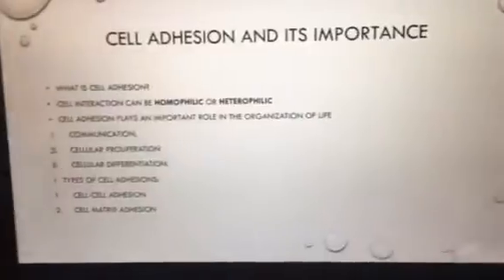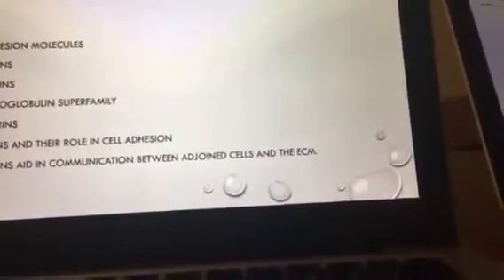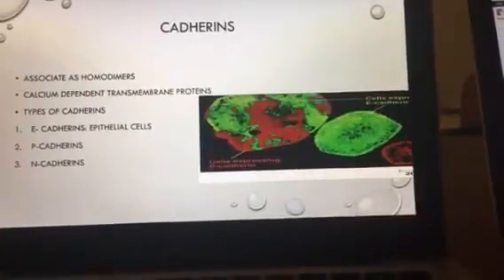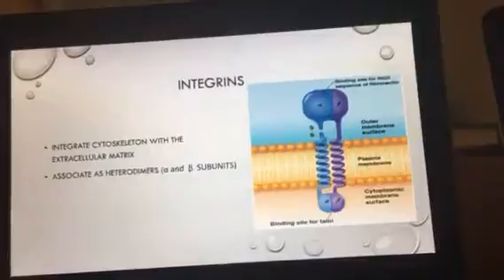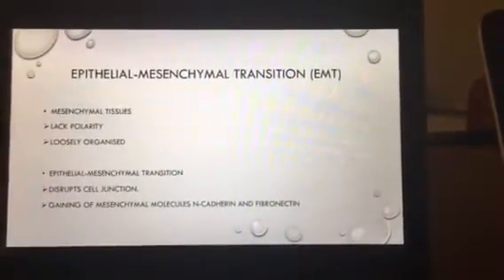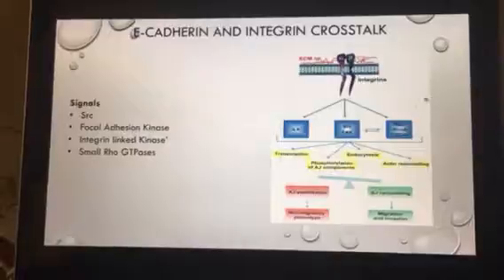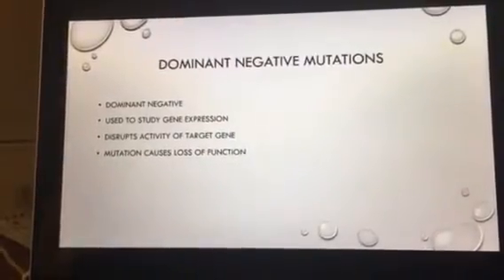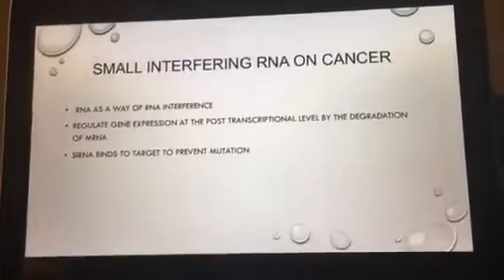My Edited Video